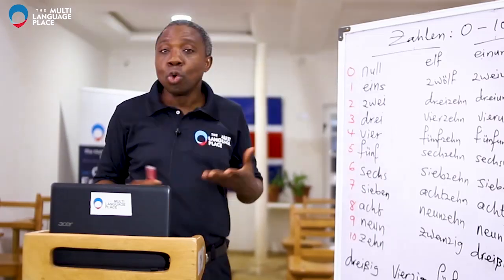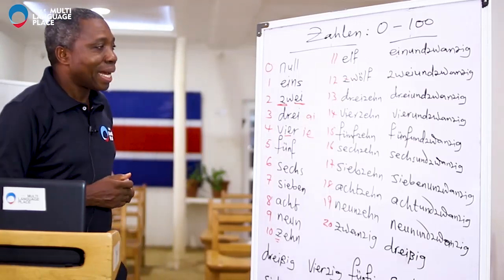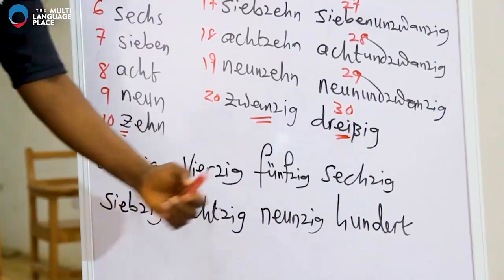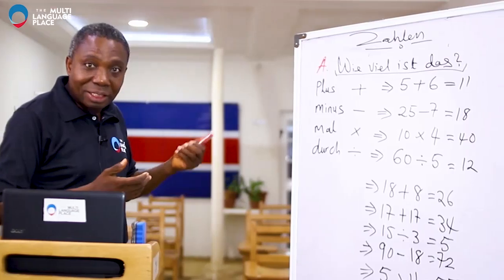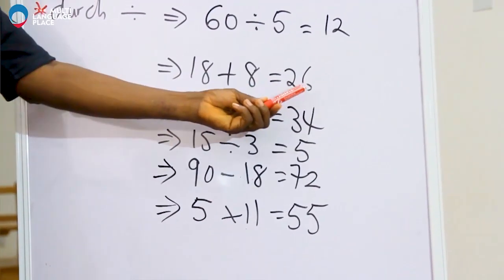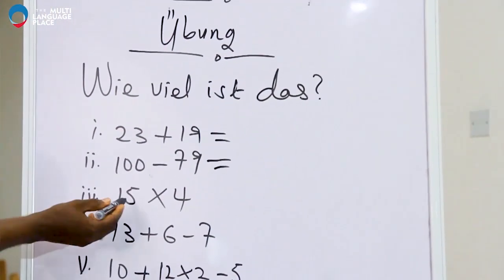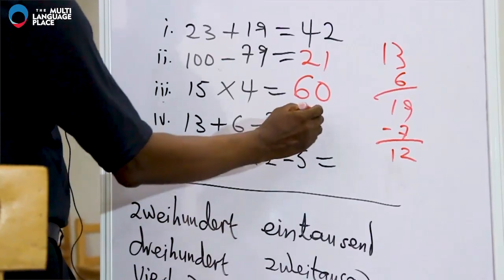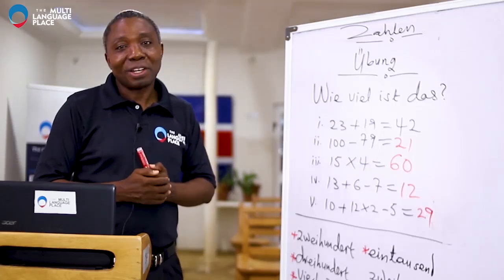Die Zahlen 1 (Cardinal Numbers 1) | GERMAN LESSON 10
KARDINALZAHLEN  Von 0 bis 100,000